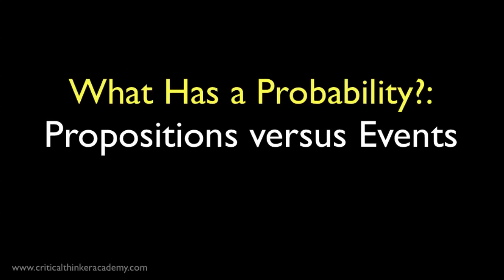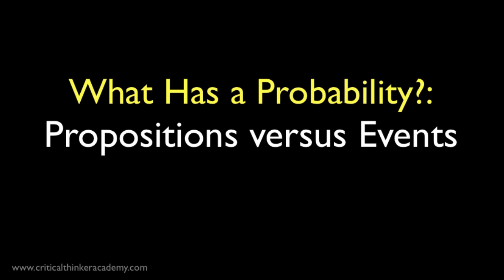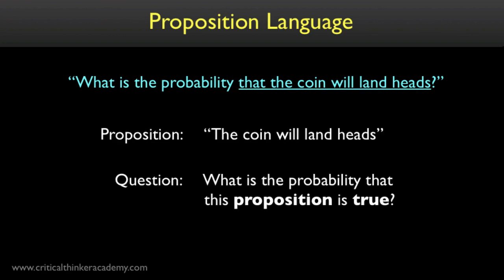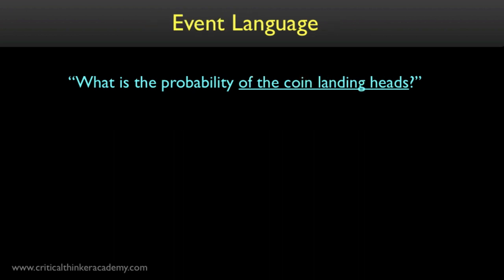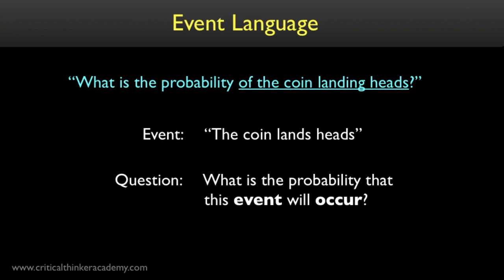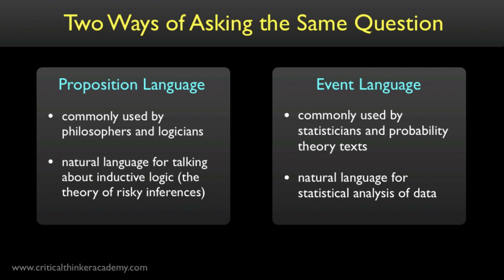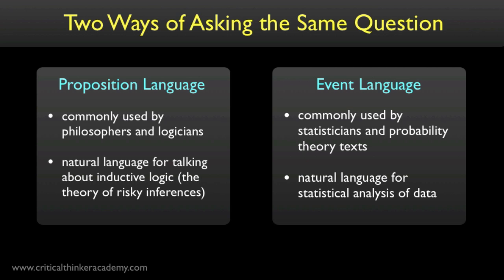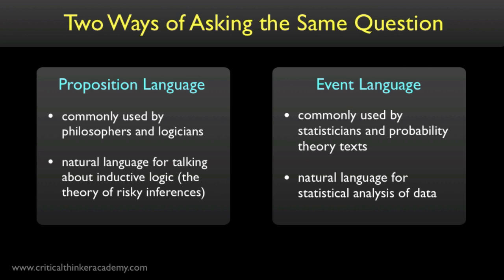Probabilities: Proposition Language vs Event Language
This is a sample video from my tutorial course on the Rules for Reasoning with Probabilities. This video looks at two different ways that people often talk about probabilities, one associated with propositions, another associated with events.